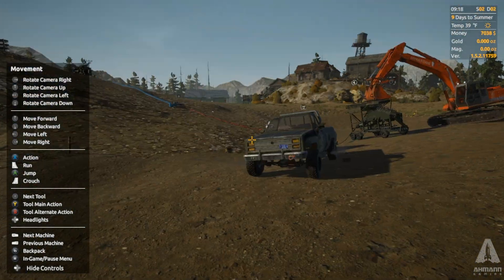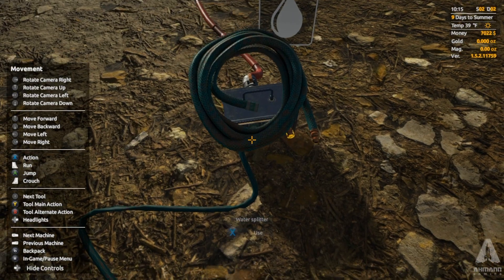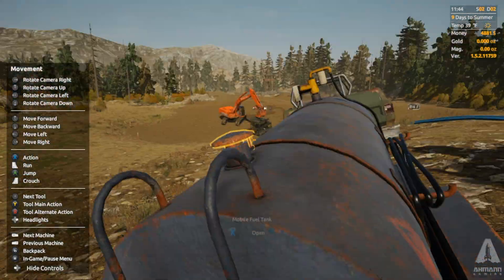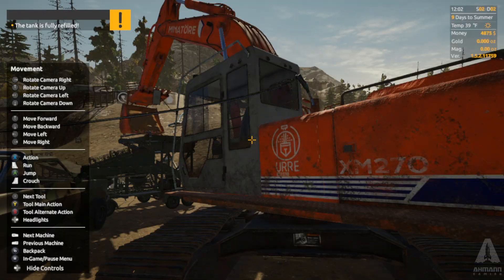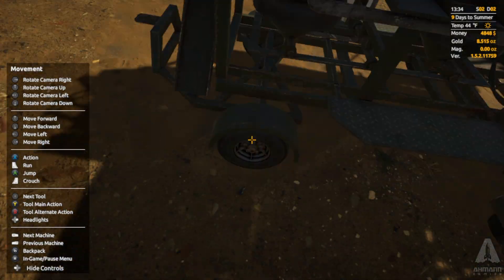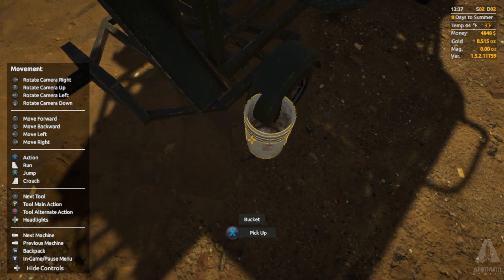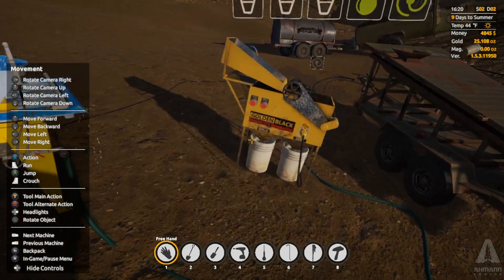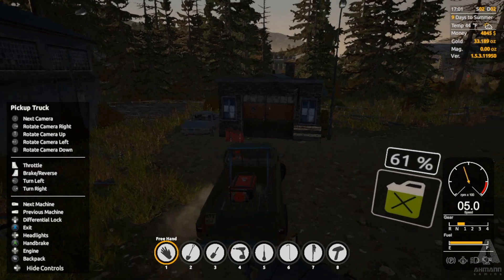Time to SHINE! | Gold Rush The Game | Part 2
I advance to tier II on my Alaskan gold mine. Only a matter of time before I am ready to buy the big stuff! Byyeee!